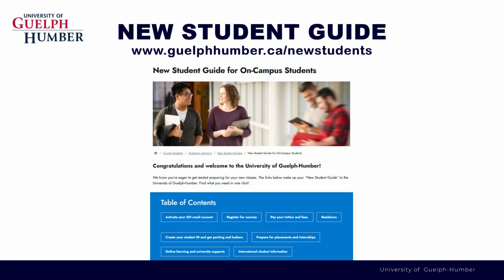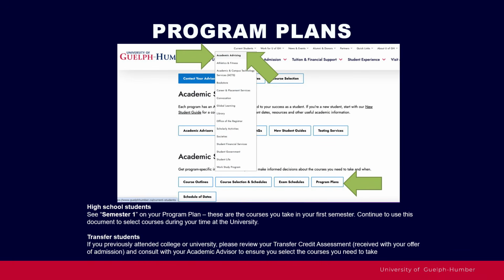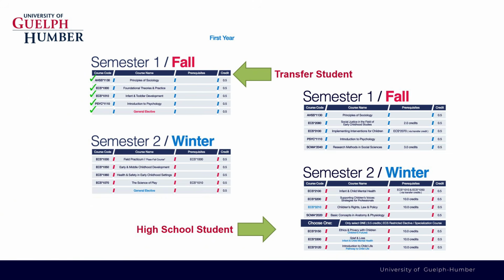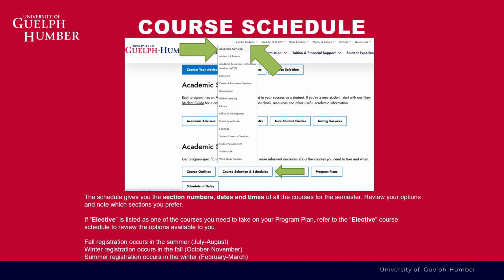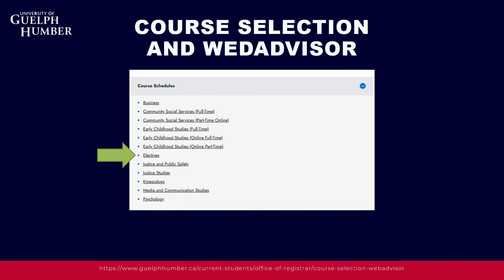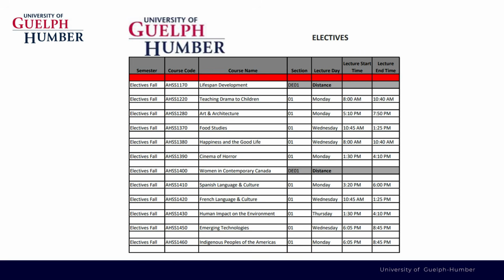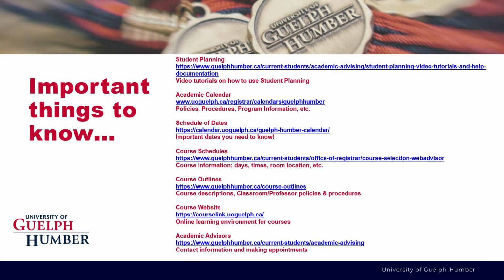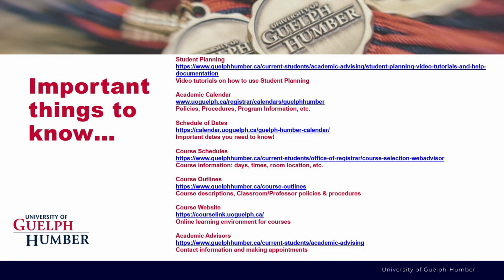Course Selection 101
Welcome to Course Selection 101! Below is a list of each slide with the corresponding website!